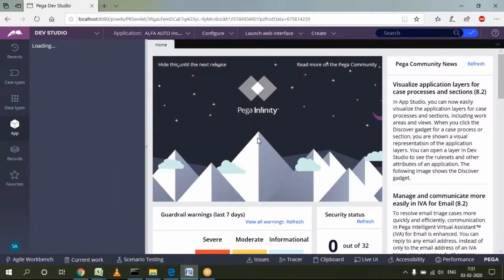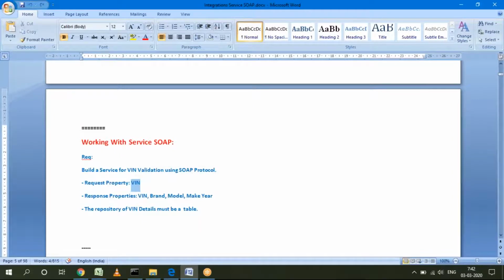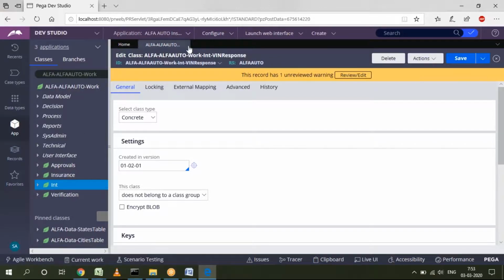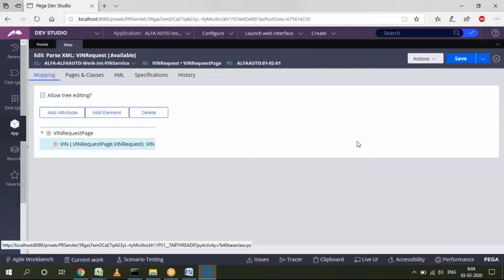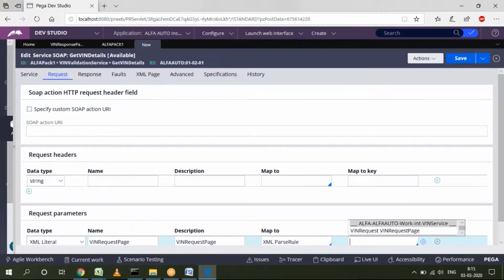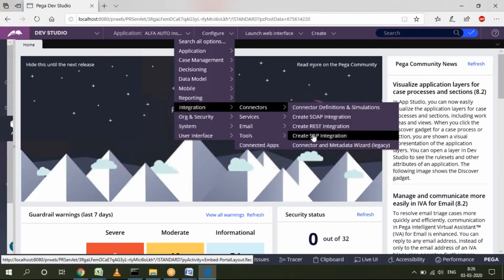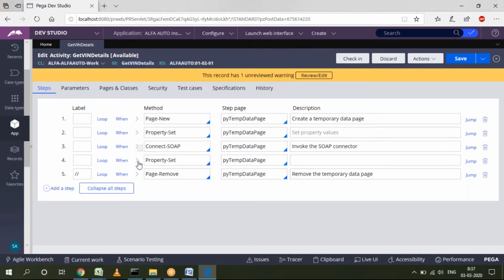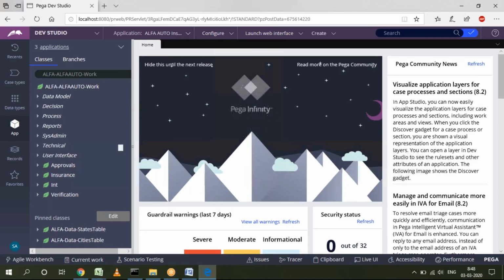37 Integrations Services Connectors 8 1